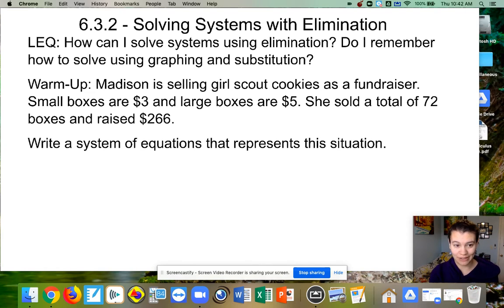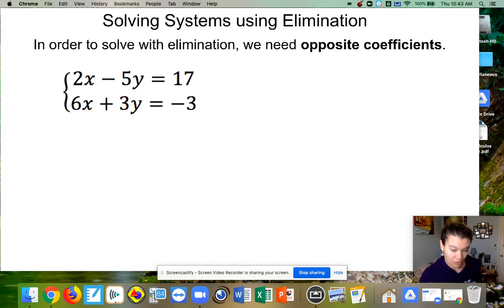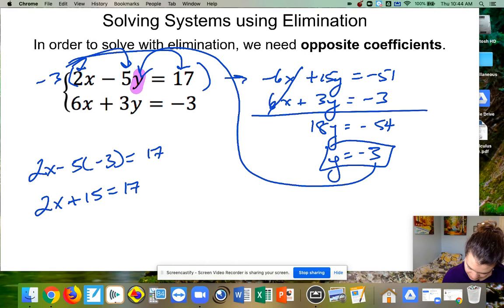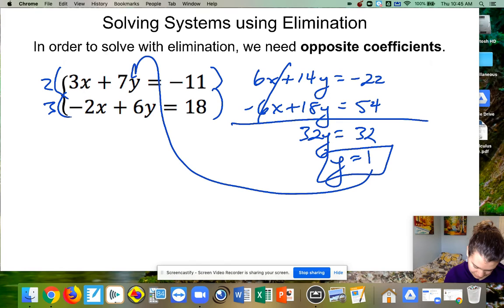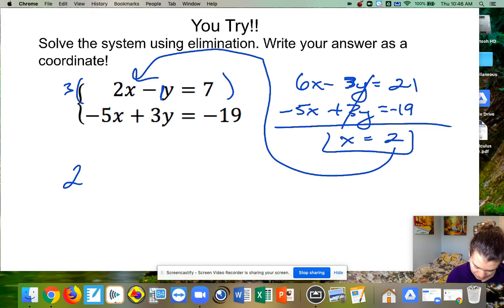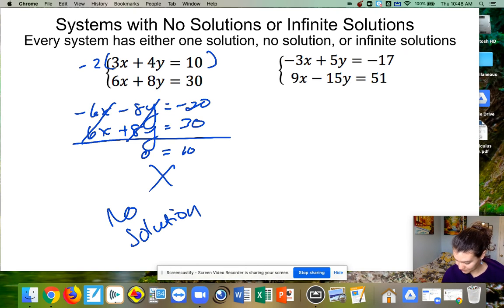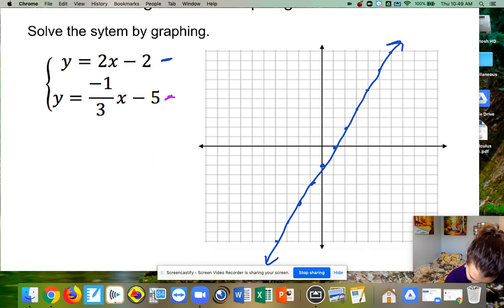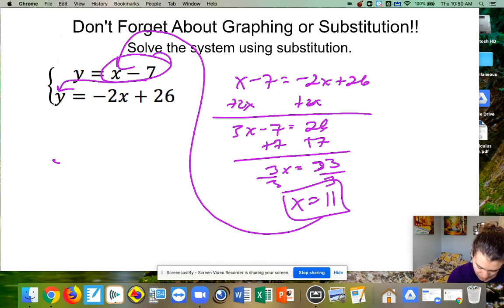6.3.2 Solving Systems by Elimination